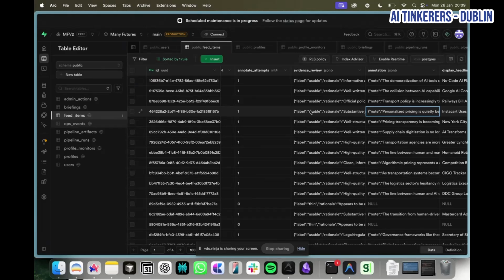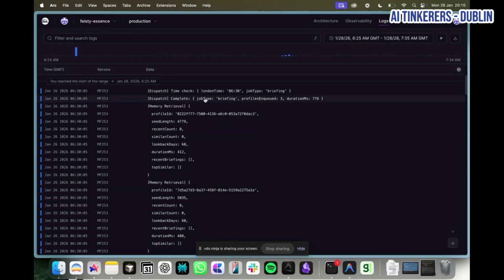Tiernan Haugh — How Building with AI Reveals Hidden Design Decisions (AI Tinkerers Dublin)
An AI-powered SaaS platform was developed using agent orchestration, feedback loops, and memory systems integrated with Claude Code, Codex, and Supabase.

 The implementation uncovered latent product decisions and defined the boundary between autonomous AI judgment and strict system constraints.

 Event: AI Tinkerers Dublin Meetup — Baseline, January 26th, 2026